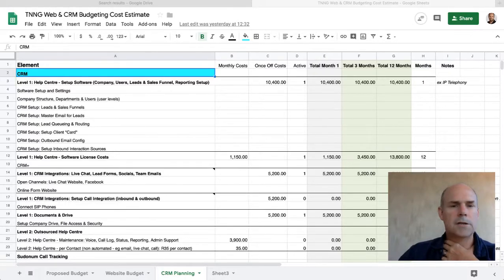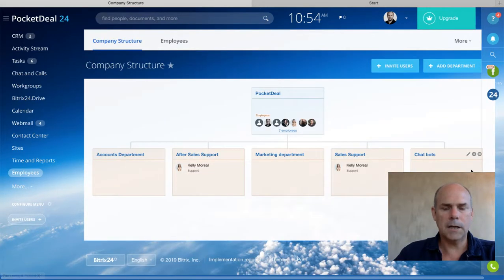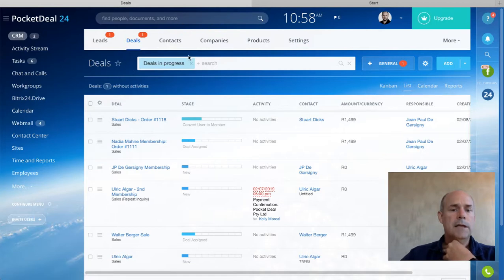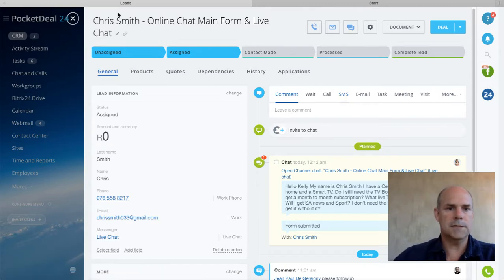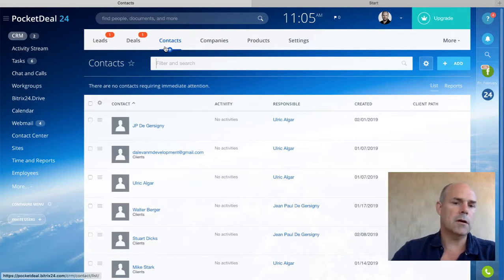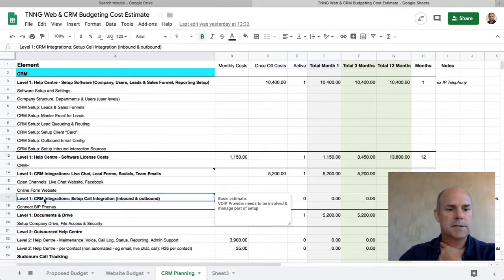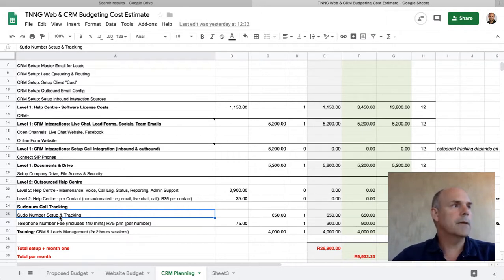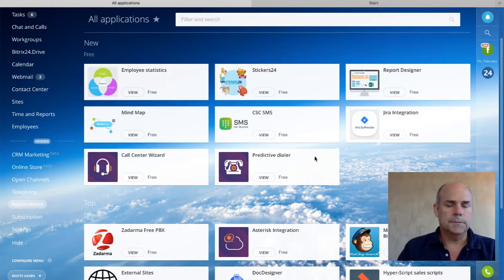Bitrix24 Setup and Associated Costs Overview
Setting up Bitrix24 is a bit like setting up Microsoft Office. MS Office comes with great application to help business processes, but needs to be "Configured". MS Word needs to have the letterhead and fonts set up. MS Outlook needs to have an email signature, plus inbound and outbound mail servers set up.

Similarly Bitrix24 needs initial configuration and setup done, so it can handle the Leads, Deals and client database.

Bitrix24 is a CRM, Intranet, Project Management, Sales Management & Communication Tool (and more) all in one. The base setup needs to be defined, so it can start adding value to the sales, marketing and management teams.

TNNG also use it to measure the effectiveness of B2B marketing and which channels are adding the most value to a business' sales funnel.